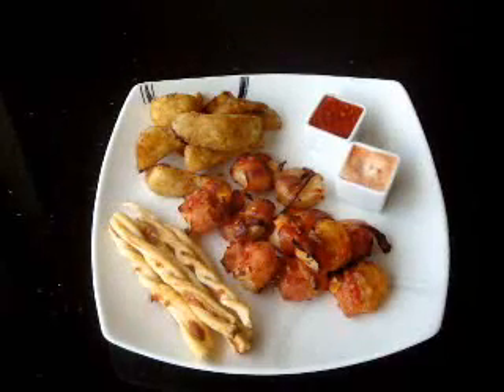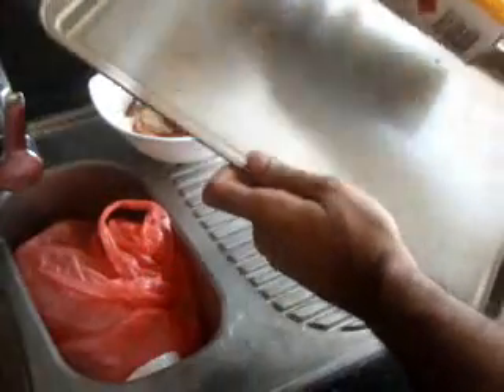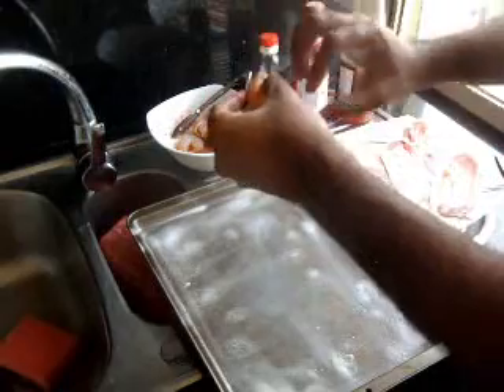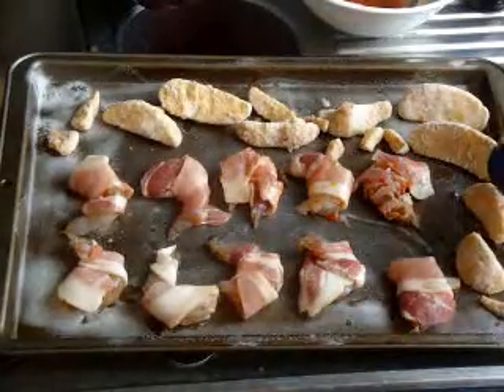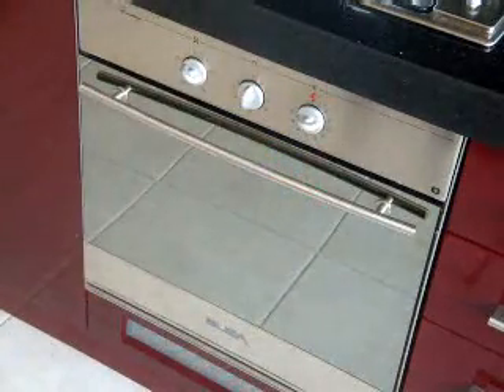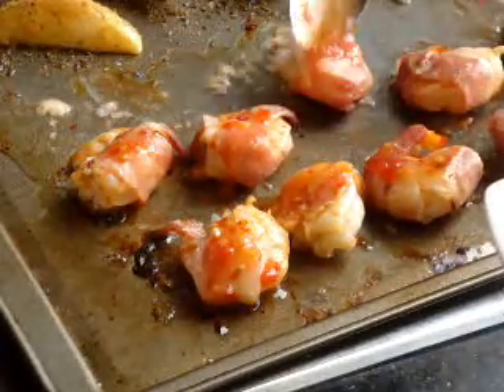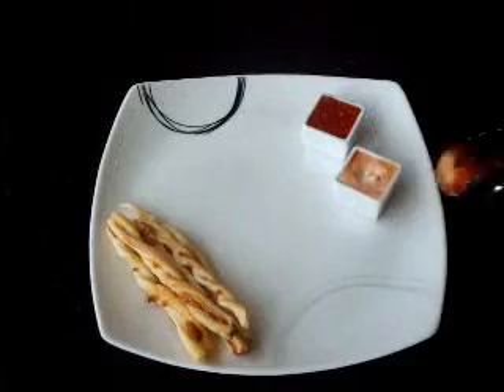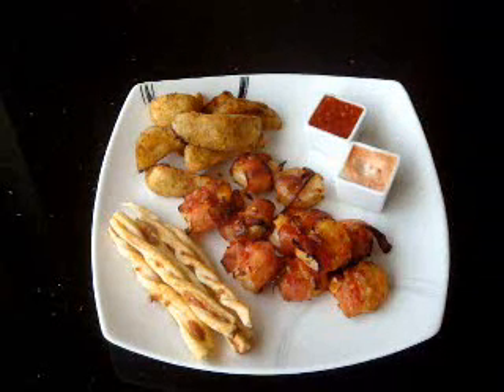J's Bacon-Wrapped Shrimp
Welcome to another recipe from 'J's Kitchen!'
These succulent shrimp wrapped in bacon are fabulous as canapes, starters or as a deliciously indulgent main course.
I made this for lunch and really enjoyed it!
Try it out and let me know.